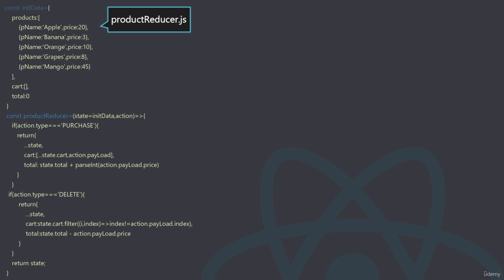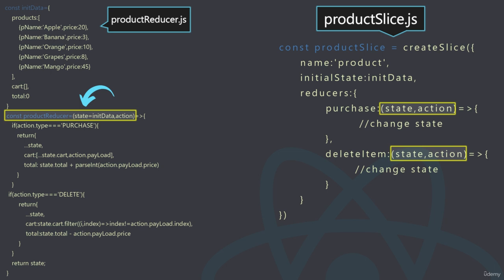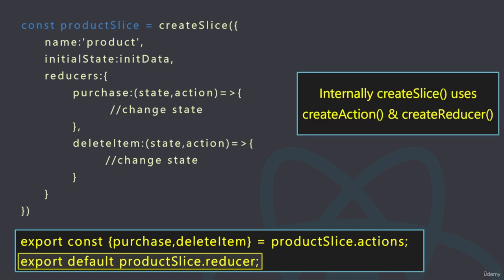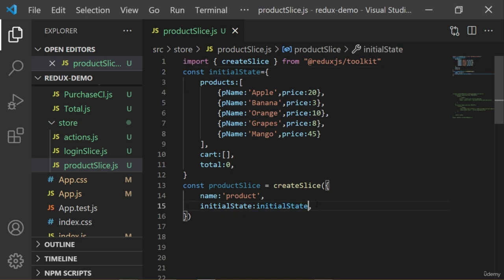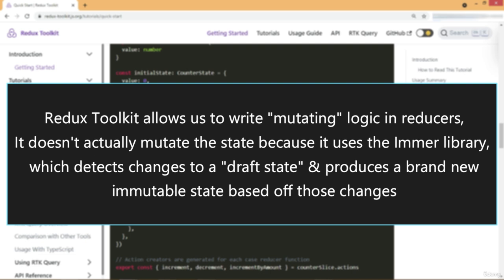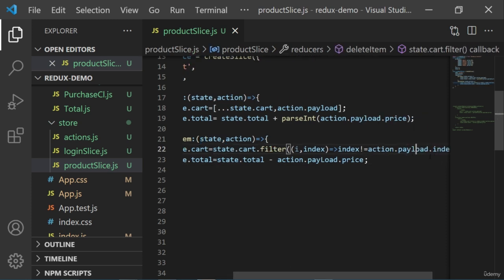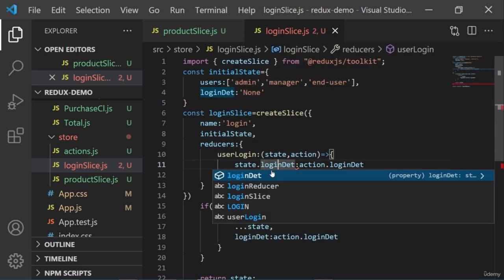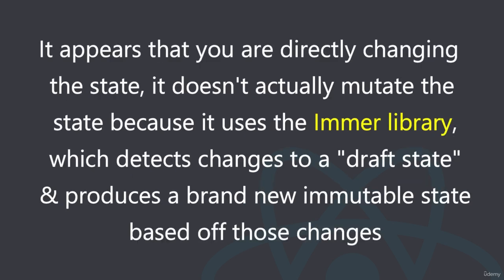How to Create a Slice with Redux Toolkit (RTK)?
🔹 Description:
In this video, we’ll dive into creating a slice in Redux Toolkit (RTK). You’ll learn how to define your state, actions, and reducers all in one place using the createSlice function. This approach simplifies your Redux code and reduces boilerplate, making your state management easier to maintain.

We’ll show you step-by-step how to create a slice for managing a specific feature in your app, and explain how to connect it to your Redux store. This is a key concept in RTK that helps you organize your Redux logic efficiently.